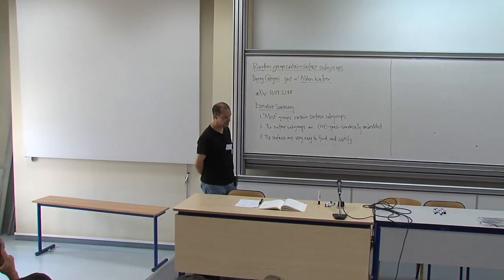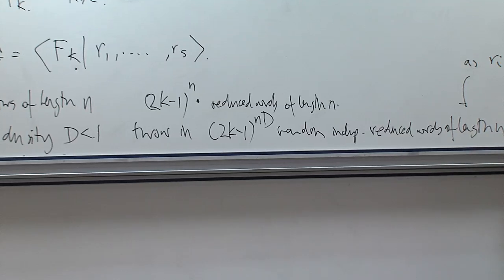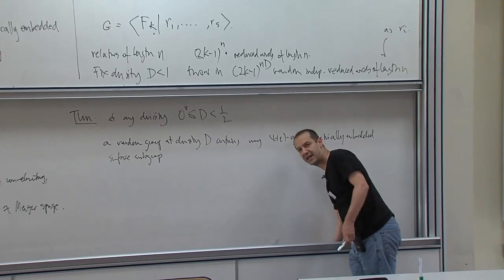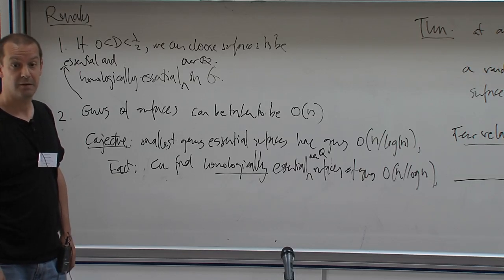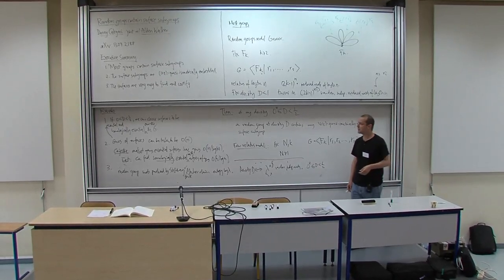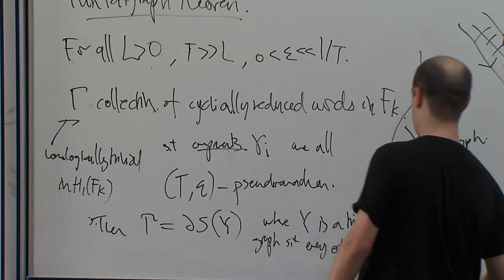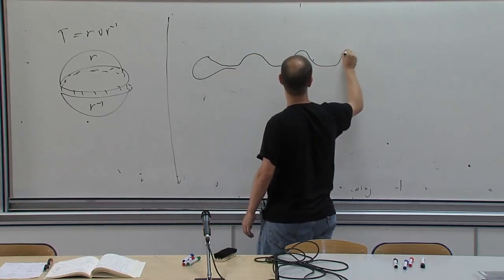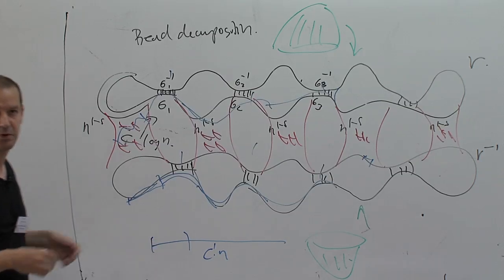Danny Calegari, "Random groups contain surface subgroups"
Talk at Michel Boileau's 60th birthday conference in Toulouse, June 27 2013.

Abstract: A random group contains many quasiconvex surface subgroups. This is joint work with Alden Walker.

This copyright for this video belongs to the conference committee and the University of Toulouse, and is used with permission.